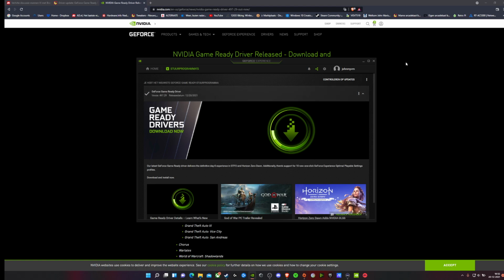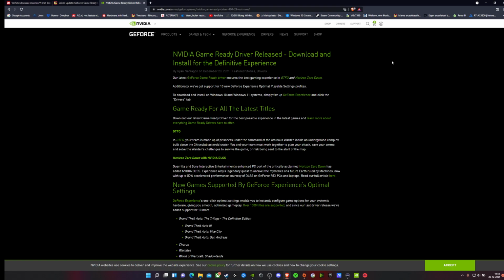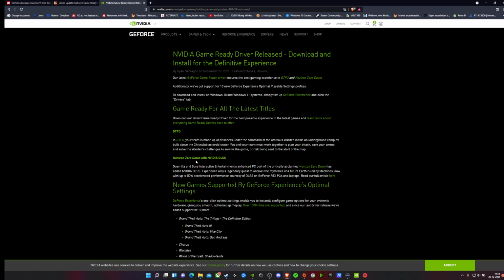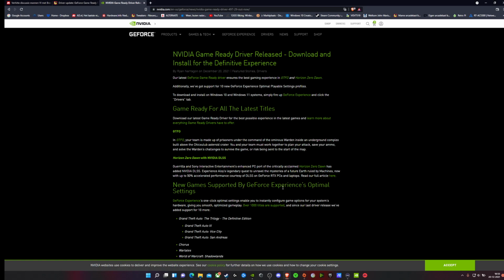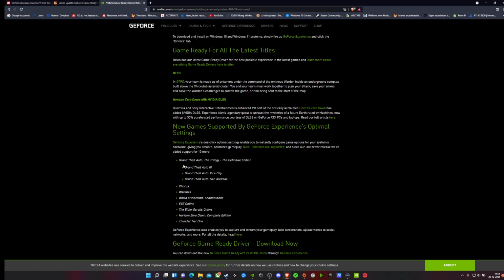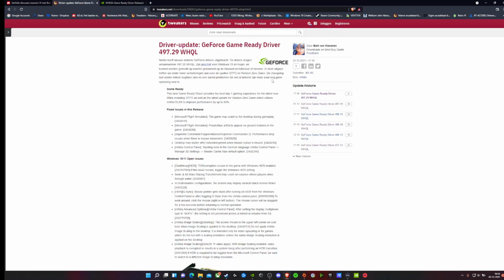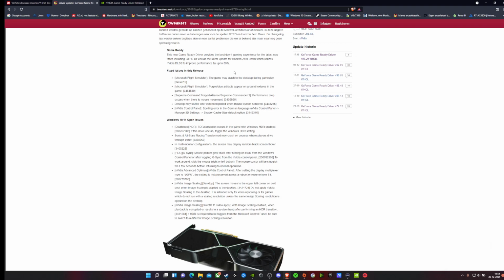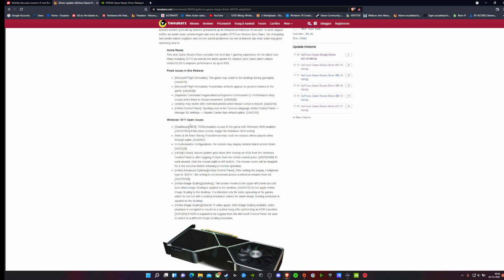Geforce Game Ready driver update 497.29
NVIDIA Game Ready Driver Released - Download and Install for the Definitive Experience
By Ryan Narragon on December 20, 2021 | Featured StoriesDrivers
Our latest GeForce Game Ready driver ensures the best gaming experience in GTFO and Horizon Zero Dawn.

Additionally, we’ve got support for 10 new GeForce Experience Optimal Playable Settings profiles.

To download and install on Windows 10 and Windows 11 systems, simply fire up GeForce Experience and click the "Drivers" tab.

Game Ready For All The Latest Titles
Download our latest Game Ready Driver for the best possible experience in the latest games and learn more about everything Game Ready Drivers have to offer.

GTFO

In GTFO, your team is made up of prisoners under the command of the ominous Warden inside an underground complex built above the Chicxulub asteroid crater. You and your team must work together to plan your attack, save your ammo, and solve the Warden’s challenges to survive the game, or risk being sent to the start of the map.

Horizon Zero Dawn with NVIDIA DLSS

Guerrilla and Sony Interactive Entertainment’s enhanced PC port of the critically acclaimed Horizon Zero Dawn has added NVIDIA DLSS. Experience Aloy’s legendary quest to unravel the mysteries of a future Earth ruled by Machines, now with up to 50% accelerated performance courtesy of DLSS on GeForce RTX PCs and laptops. Read our full article here.

New Games Supported By GeForce Experience’s Optimal Settings
GeForce Experience’s one-click optimal settings enable you to instantly configure game options for your system’s hardware, giving you smooth, optimized gameplay. Over 1000 titles are supported, and since our last driver release we’ve added support for 10 more:

Grand Theft Auto: The Trilogy - The Definitive Edition
Grand Theft Auto III
Grand Theft Auto: Vice City
Grand Theft Auto: San Andreas
Chorus
Wartales
World of Warcraft: Shadowlands
EVE Online
The Elder Scrolls Online
Horizon Zero Dawn: Complete Edition
Thunder Tier One
GeForce Experience also enables you to capture and stream your gameplay, take screenshots, upload videos to social networks, and more. For all the details, head here.